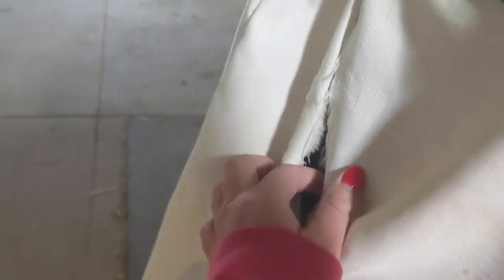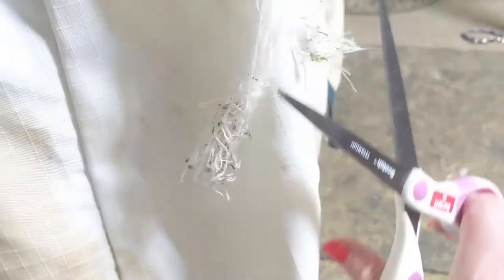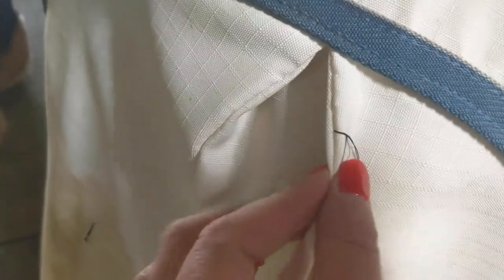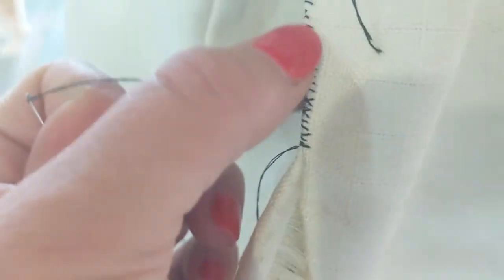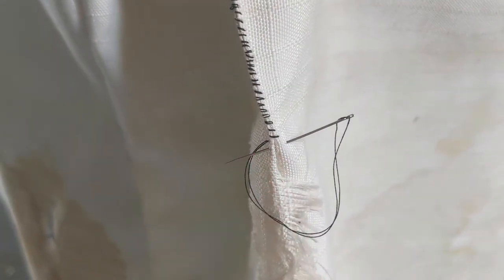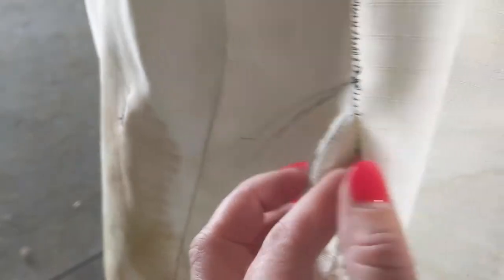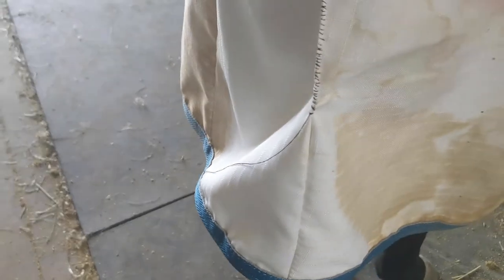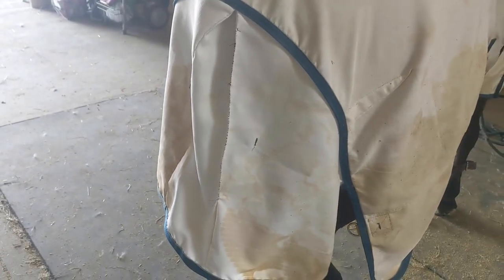Sewing for Equestrians: Repairing my horse's flysheet!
Hey there!  In this how-to video I repair my horse's flysheet. See what I do so you can make your own repairs, too, and save yourself some money with your own DIY skills. Don't worry, you can totally do this!! :)